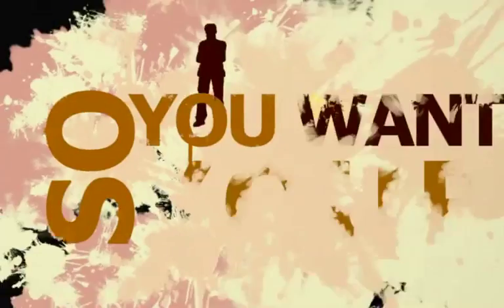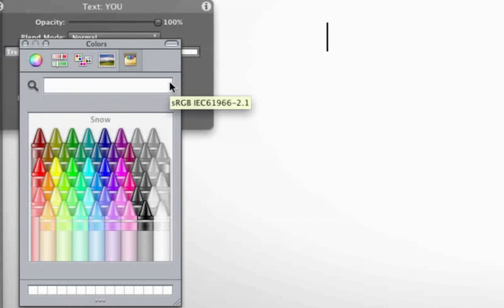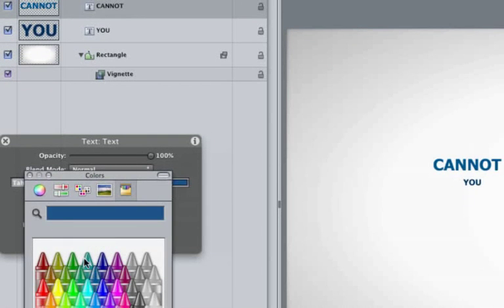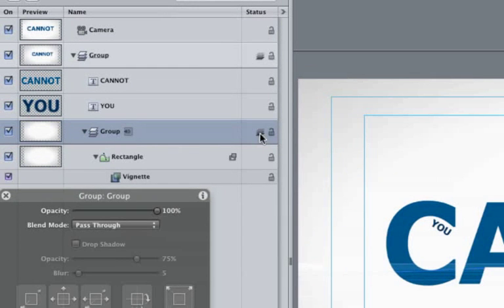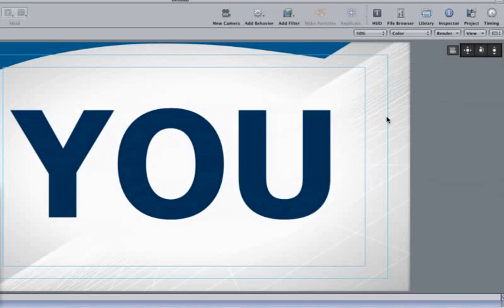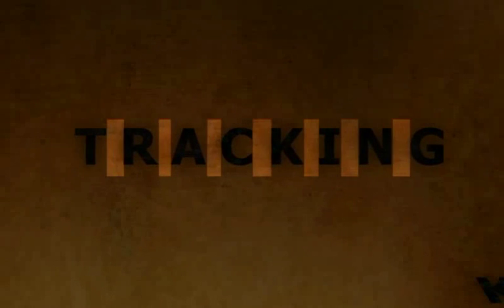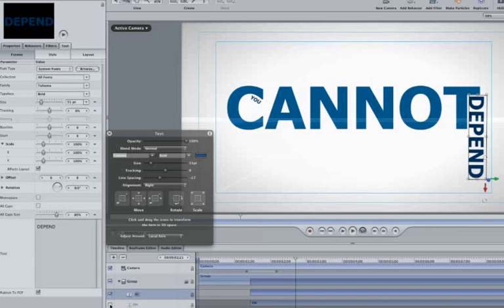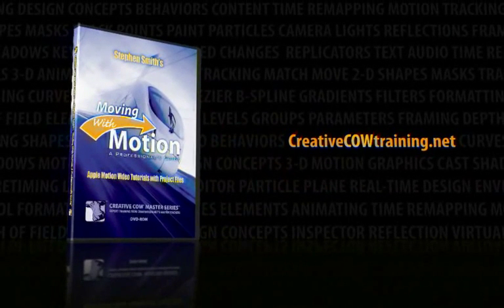Kinetic Typography in Apple Motion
In this Apple Motion video tutorial, CreativeCOW.net contributing editor Stephen Smith shows you how to get your text noticed. This tutorial shows you the ins and outs of kinetic typography, otherwise known as moving text. Plus, Stephen will take you beyond just learning how to use Motion and show you key text characteristics.